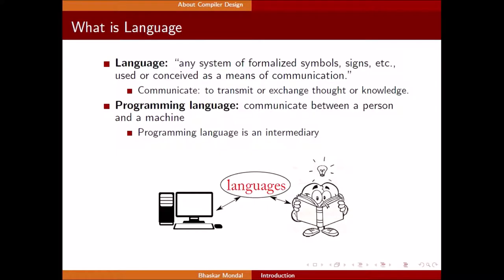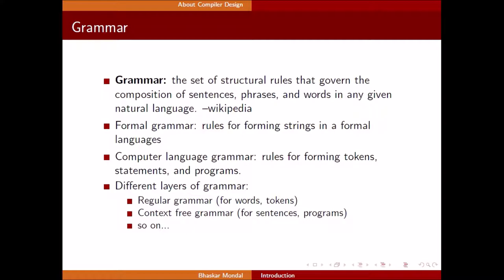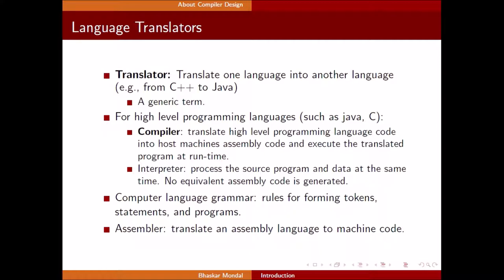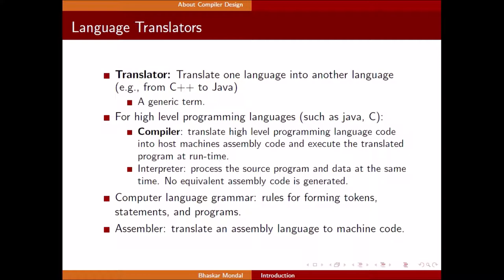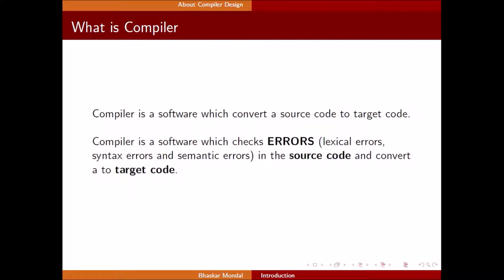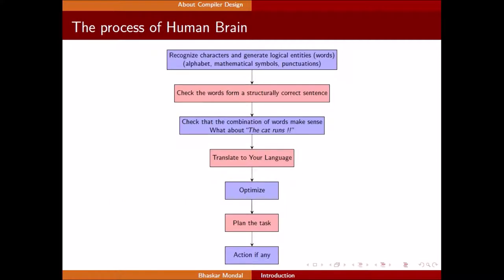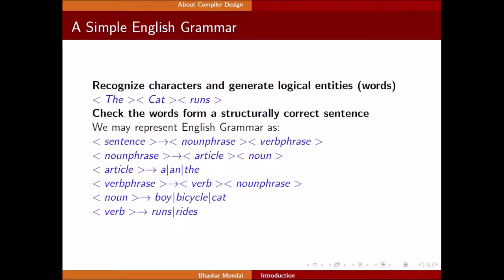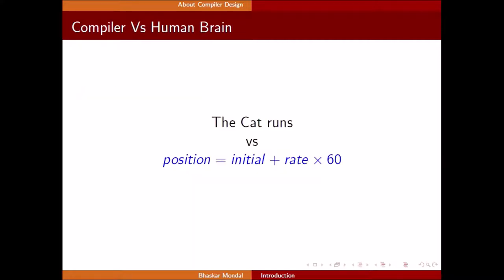CD 1: Introduction to Compiler Design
A brief conceptual Introduction to Compiler Design for computer science students.